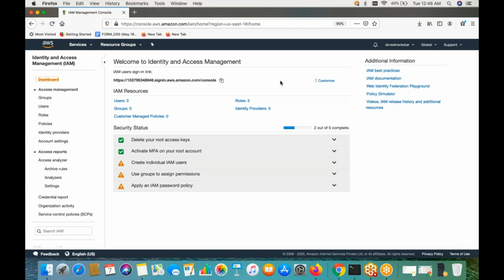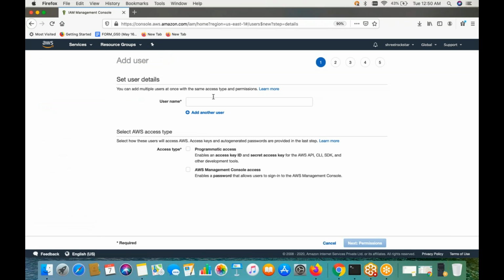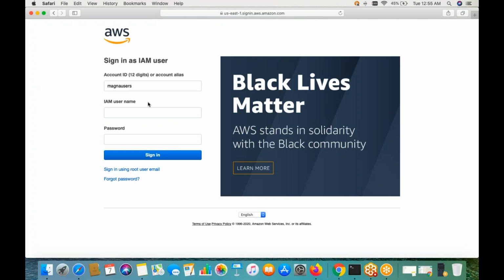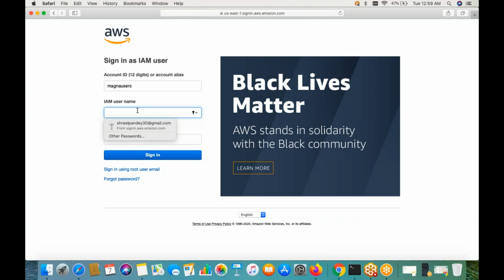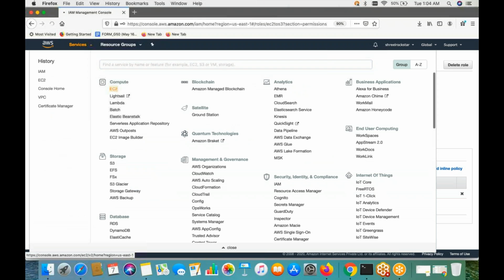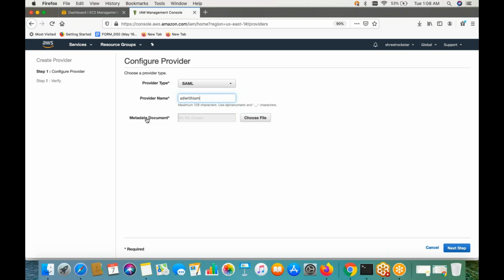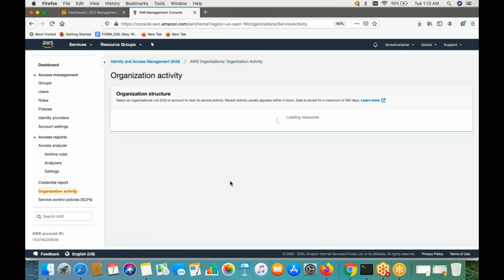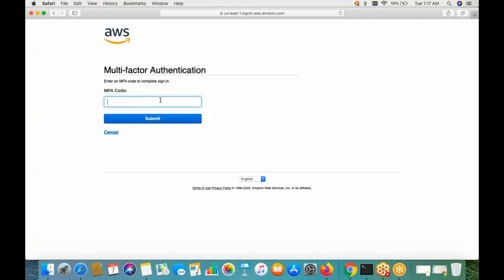AWS IAM service for beginners | Part 2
Howdy!!
In this video we will see the basics of IAM (Part 2) and how dose it look on AWS console.
Things we will see in this video are
1) Groups
2) Users
3) Roles
4) Policies
Cheers!!